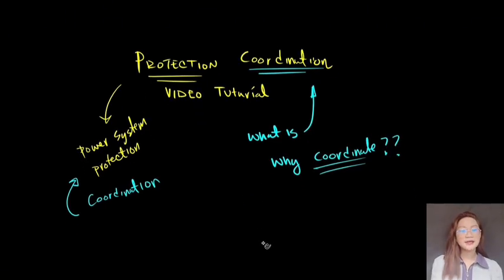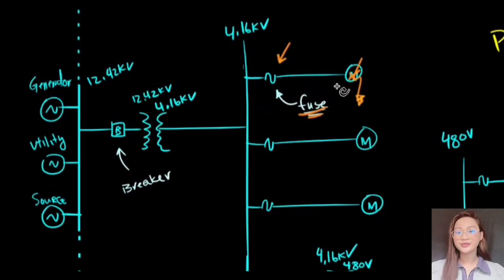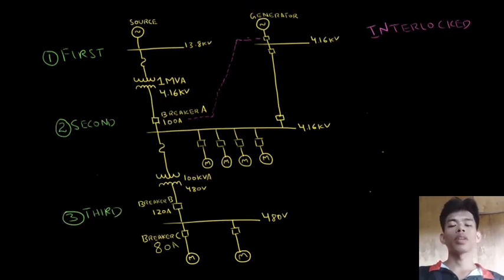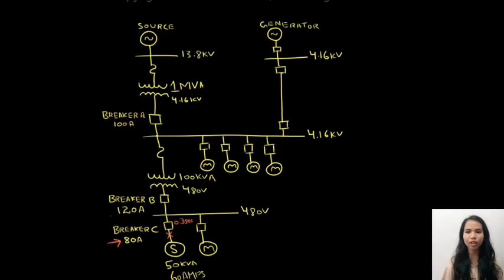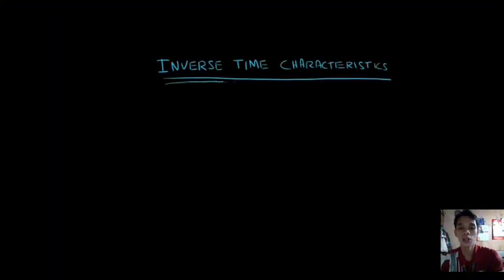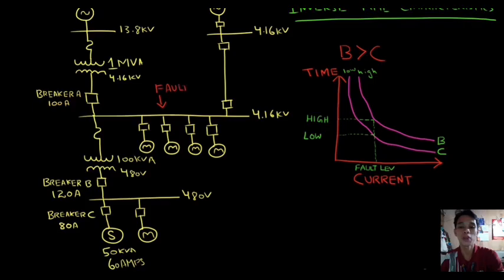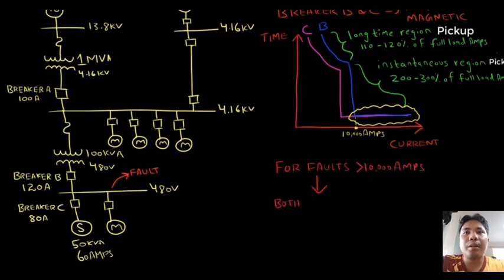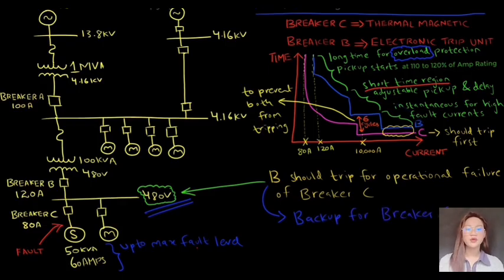PROTECTION COORDINATION || GROUP 4 (BSEE 4)